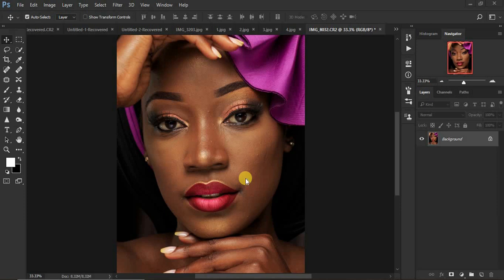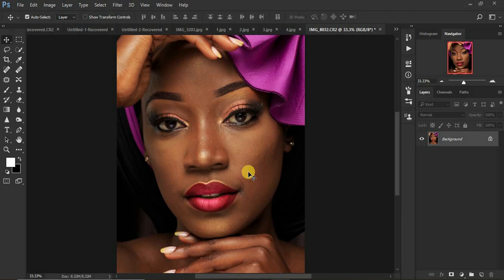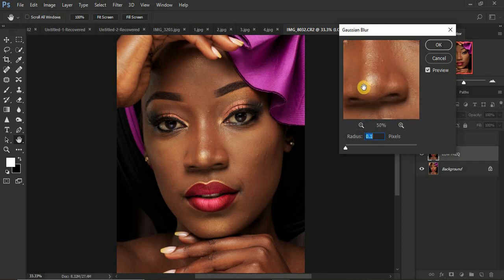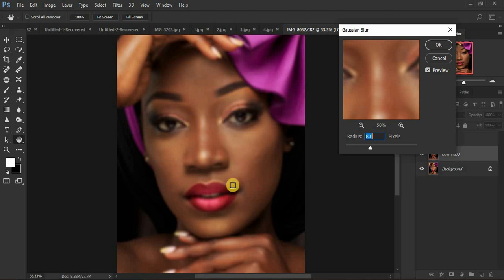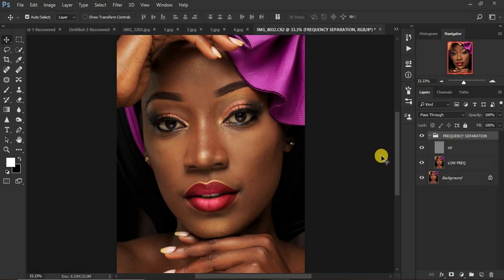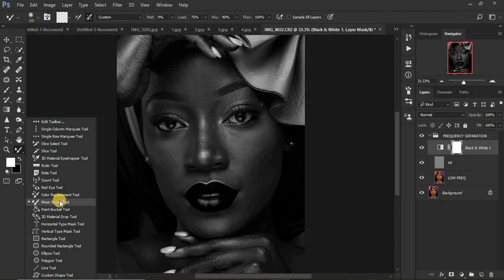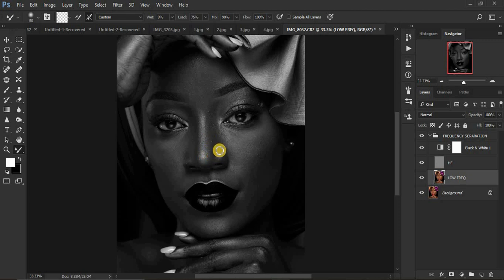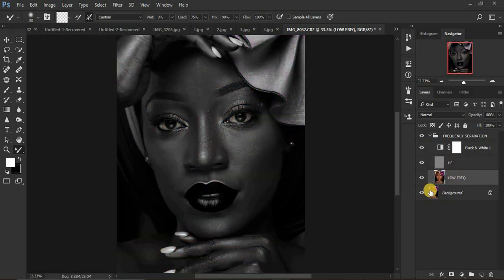The Best Of SKIN RETOUCHING Using FREQUENCY SEPARATION (In-Depth Photoshop Tutorial)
Most of the videos on YouTube about frequency separation don't explain it in depth. Don't worry, this video is for you. it is simply explained in detailed STEP BY STEP for you to understand all the basics of skin retouching using FREQUENCY SEPARATION in Photoshop.

In this video tutorial there is no single step that has been skipped regarding frequency separation.

Learn how to Create your Low frequency layer (Color Layer) and your High Frequency Layer (Texture Layer) and then blend the skin-tones using the mixture brush tool and lasso tool while retaining the original skin texture in your portraits! All the mixture brush tool settings are well stated so that you can blend or make the skin tones even while retaining the original skin texture in Photoshop.

Also learn how to remove blemishes, learn how to whiten eyes and teeth in Photoshop and also learn about the amazing dodge and burn technique and the difference it makes to your photos.